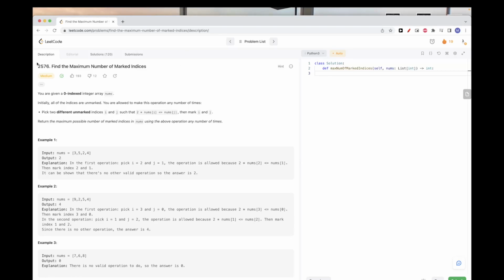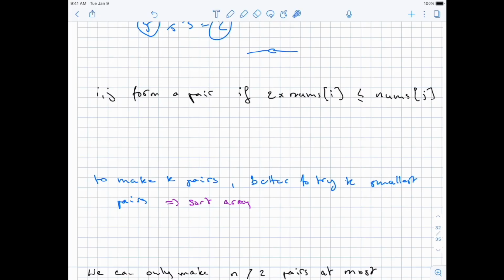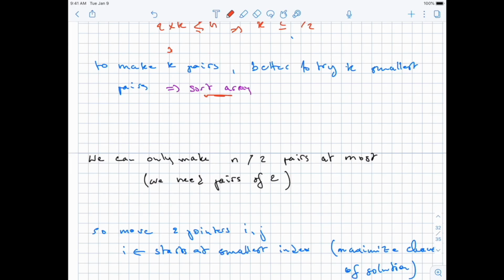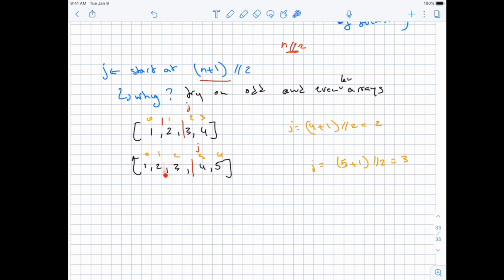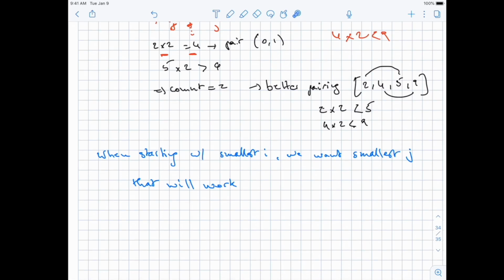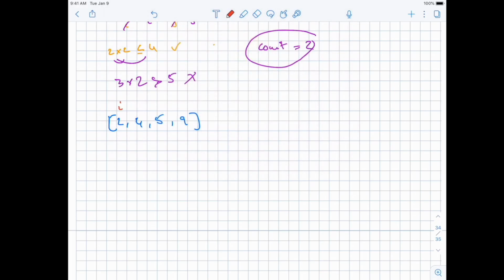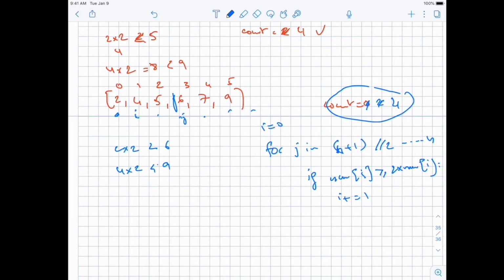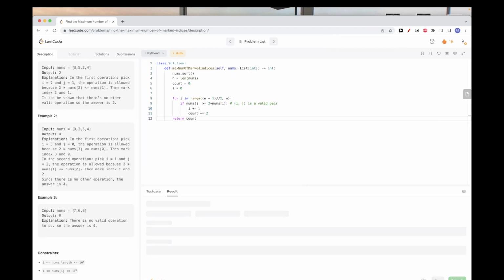Leetcode 2576: Find the Maximum Number of Marked Indices | Weekly Contest 334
Difficulty: Medium